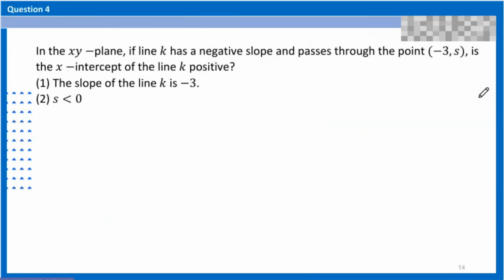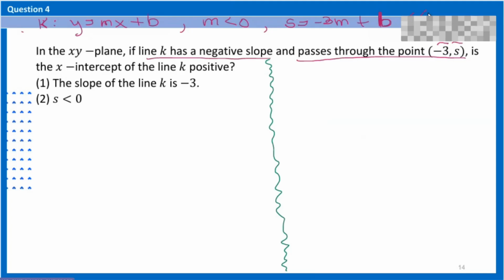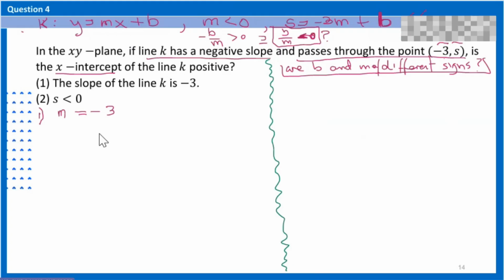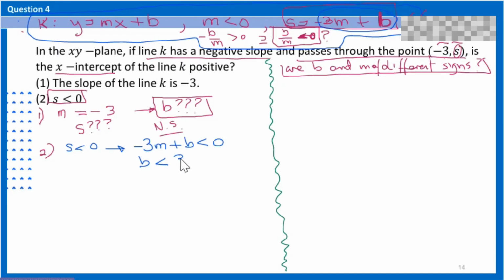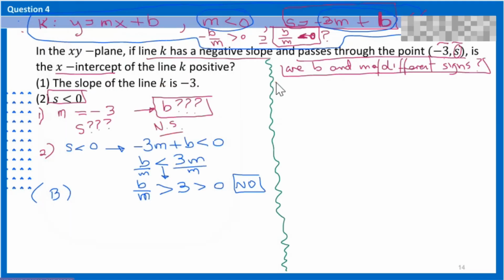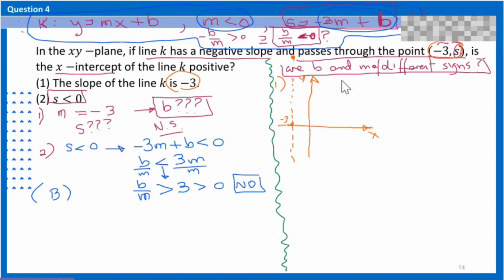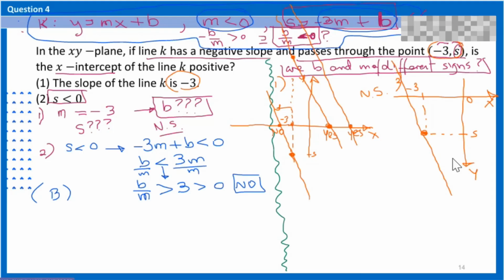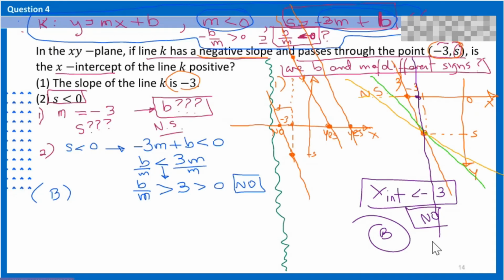CoordGEOM Q04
Data Sufficiency
Coordinate Geometry